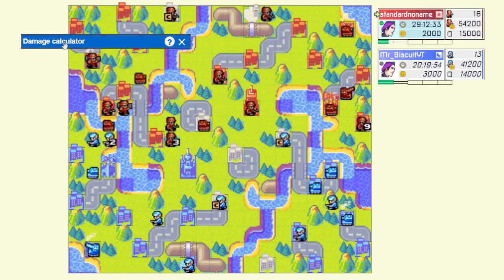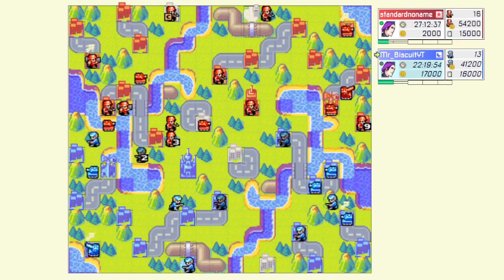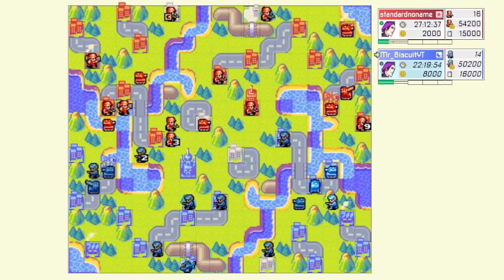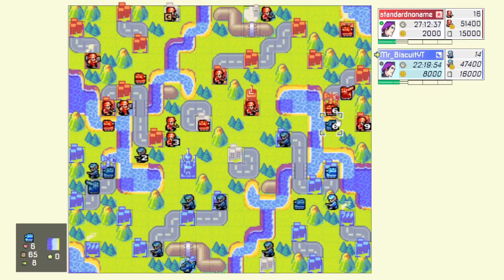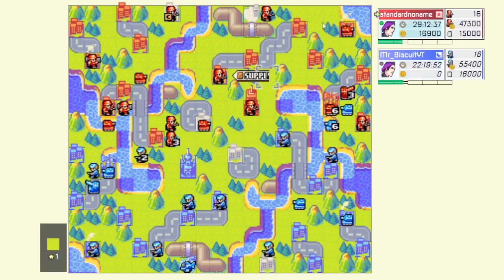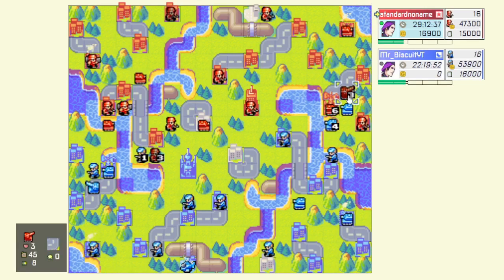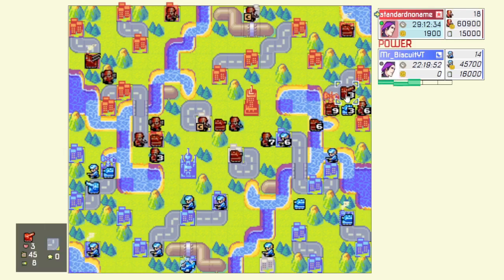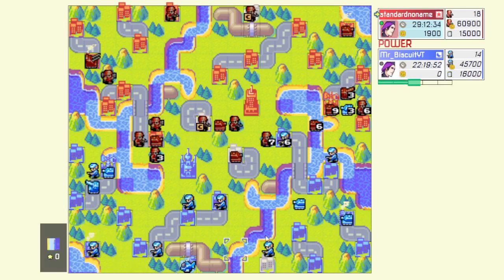Artillery Gambit! | Advance Wars by Web Shorts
I'm back!!! What is this... a new video format???

During my hiatus, my previous video about recon/arty-baiting in fog got lots of views. So I figured why not make a short clip how it can also be used in standard format.

ALSO!!!

I am still accepting user-submitted replays! If you want your match featured on my small channel and watched by at least 50 people, send them to me at . Include a short description of the match and why it's worth watching. Looking forward to your submissions!